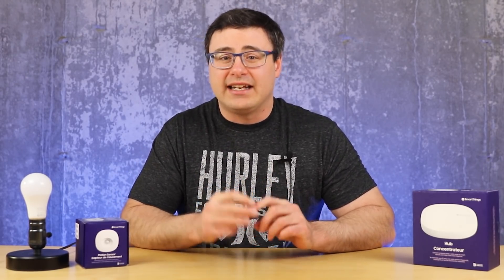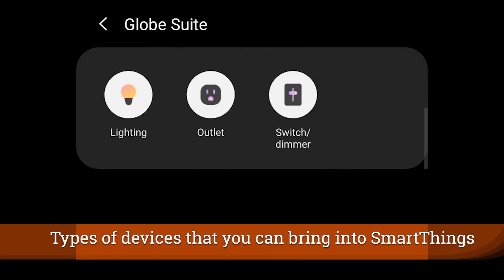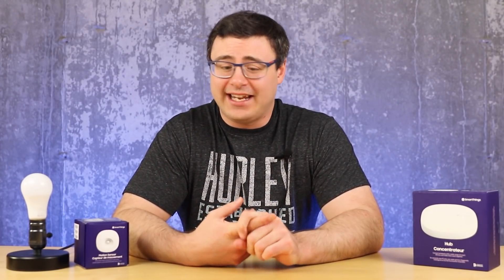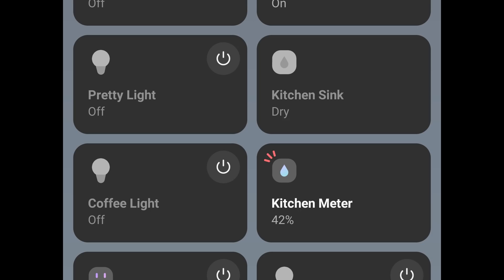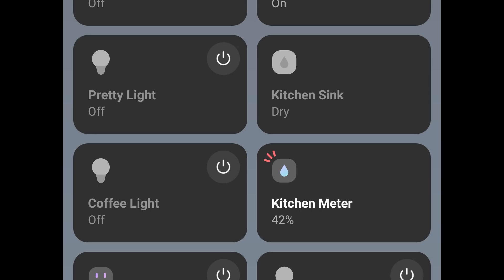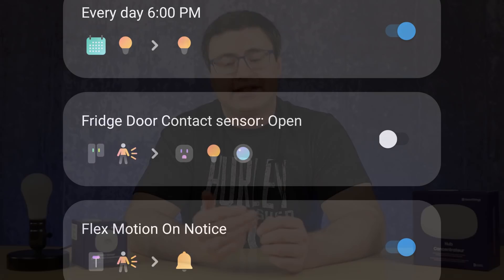Samsung SmartThings Updates and New Features For April 26, 2020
Get the latest smart home news on Samsung SmartThings, the SmartThings platform, and all kinds of new connecting services and products.  We'll be bringing a ton of new updates, new features, and new products that you can use with SmartThings, including Tuya or Smart Life, Smart Dry, Wyze, SwitchBot, and many others.

SmartThings Motion Sensors (Amazon)
SmartThings Multipurpose Sensors (Amazon)
SmartThings ZigBee Bulbs (Amazon)
SmartThings Camera (Amazon)

There is an incredible update within this week's smart home news on Samsung SmartThings. It will help you manage the ZigBee and Z-Wave networks in your smart home connected to SmartThings.

Brian